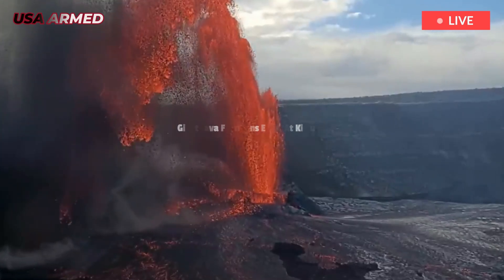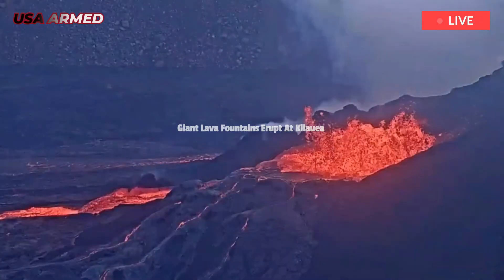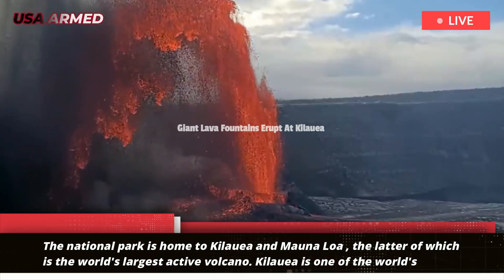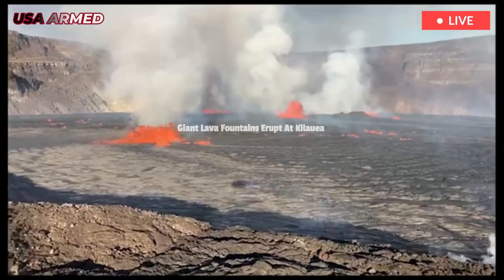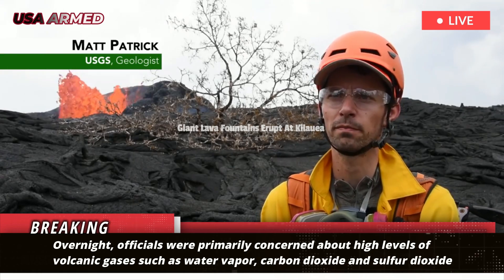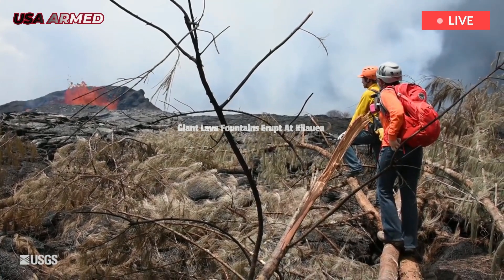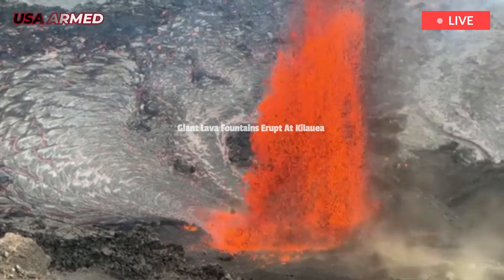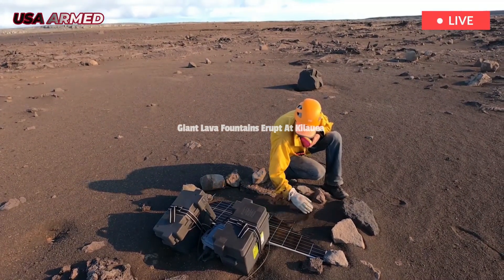Hawaii today: New eruption Kilauea volcano, spew giant lava fountain 5,000 feet into sky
The latest eruption of a volcano on Hawaii's Big Island sent lava spewing more than 1,000 feet into the sky on May 25. Kilauea volcano, on the island of Hawaii, had a plume about 5,000 feet high, according to a status report from the Hawaiian Volcano Observatory . The eruption occurred in a closed area of ​​Hawai'i Volcanoes National Park , which is located about 200 miles and several islands southeast of Honolulu.

Kilauea volcano:volcanoeruption